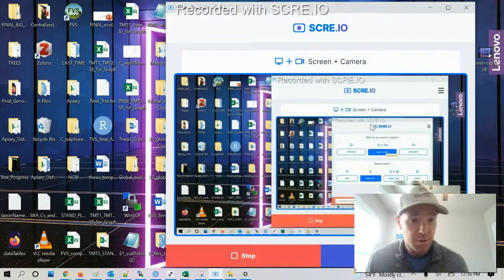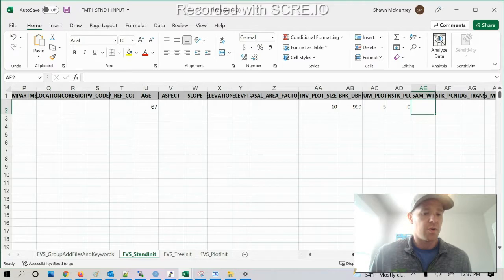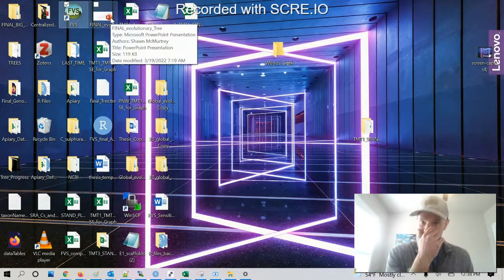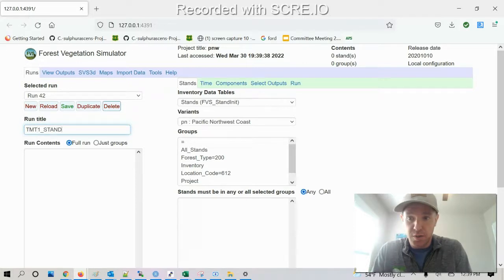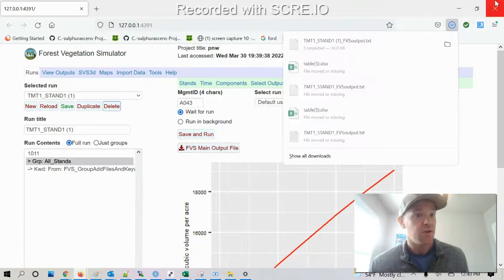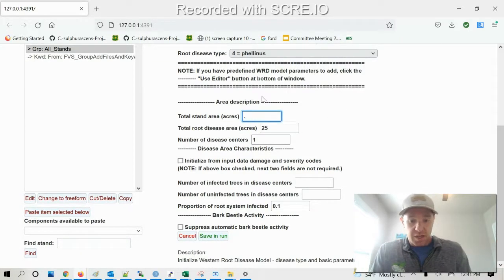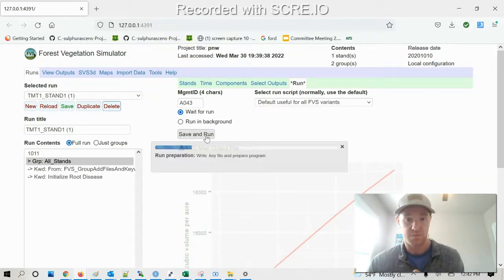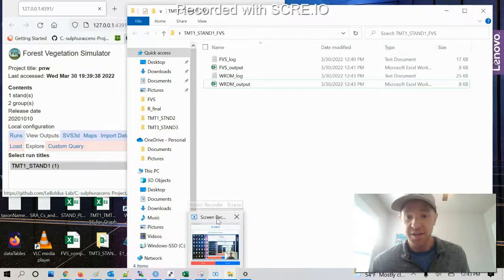Example Run - Forest Vegetation Simulation (FVS) and Western Root Disease Model (WRDM)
***CORRECTION: I realized after watching this that for the WRDM run I set the "Total Stand Area (acres)" and the "Total Root Disease Area (acres)"  parameters wrong for a 1/10 acre fixed radius plot. The .25 and .625 are for a 1/20 of an acre fixed radius plot. For a 1/10 of an acre plot with 5 plots these values would be .5 and .125. Sorry about that! I am switching back and forth between two different studies that we are analyzing and was trying to make this video in a rush and got these values mixed up.

This video goes through a very quick example of running FVS and the WRDM using default values. It highlights a few of the variables that you might use within your study. It also shows how you might want to organize your log files and output files for reproducible science and publishing purposes. I hope you find it helpful and I hope to see other tutorial videos posted that might be helpful to others!!